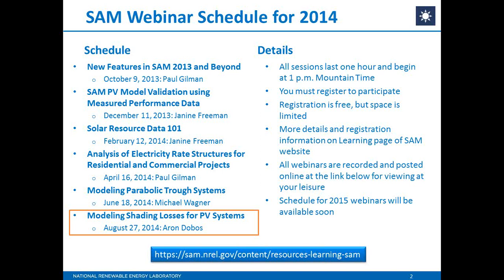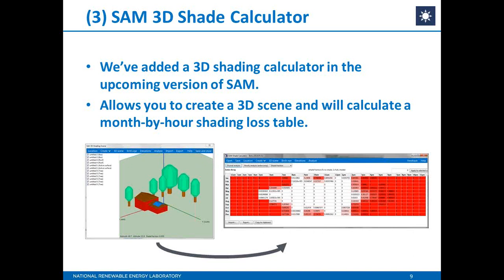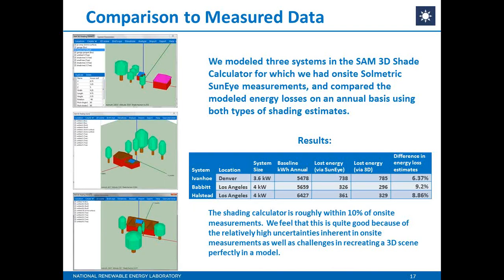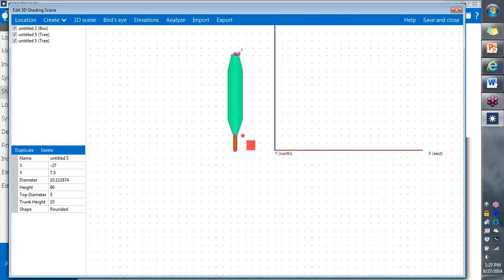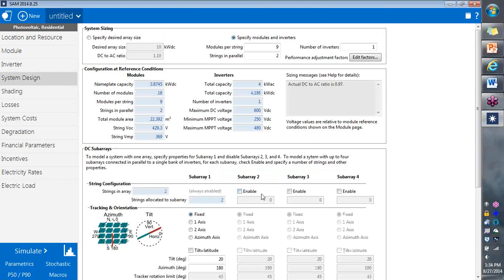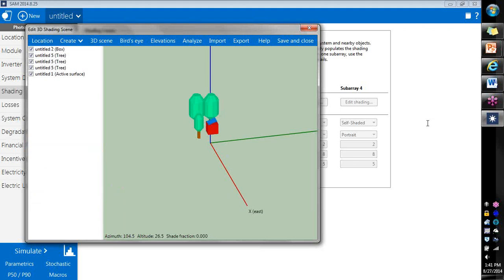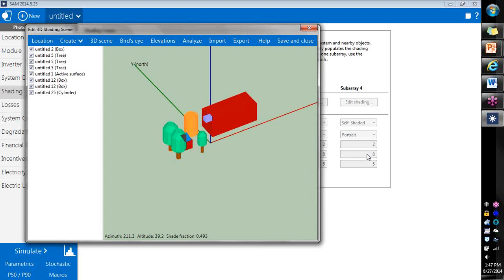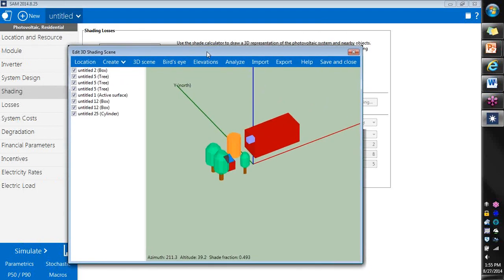Modeling Shading Losses for PV Systems in SAM, Aug 2014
The Modeling Shading Losses for Photovoltaic Systems in SAM webinar was presented on August 29, 2014 by Aron Dobos of NREL, and describes options for modeling near-object and self shading in SAM, and previews the new 3D shade calculator that will be included in the new version of SAM scheduled for release in the Fall of 2014.